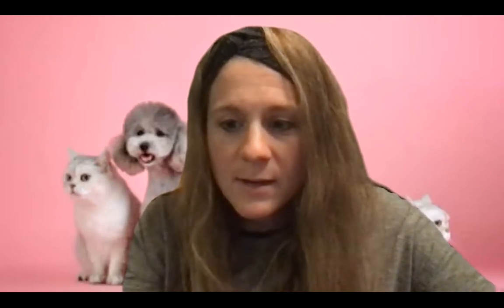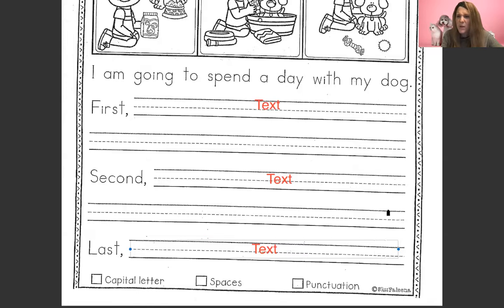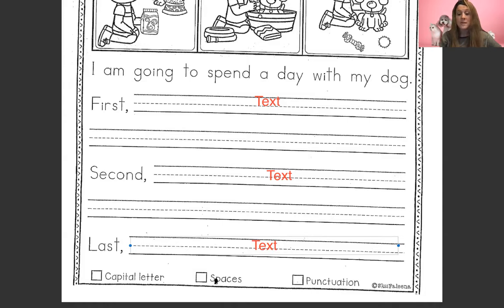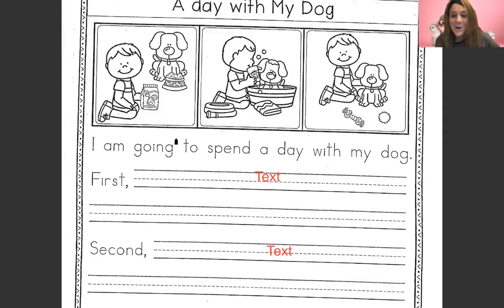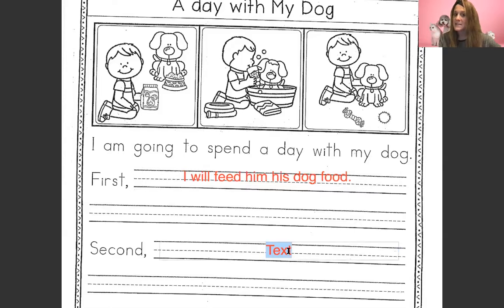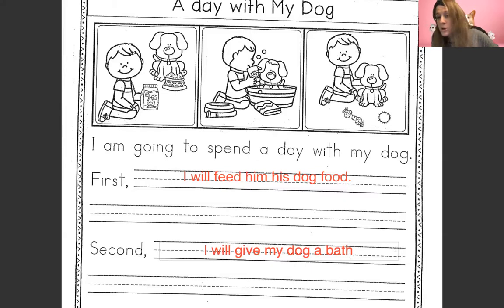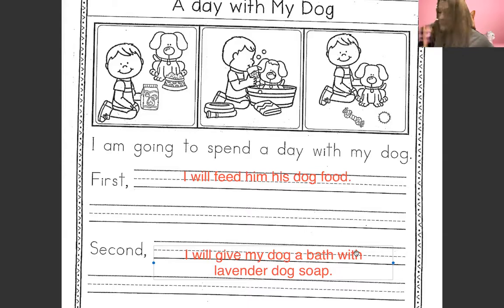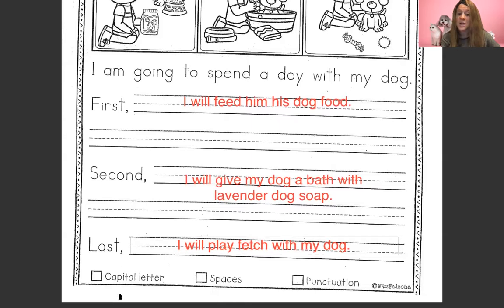May Week 5 Day 2 "A Day With My Dog" Narrative Writing